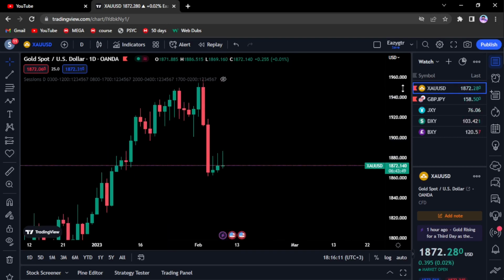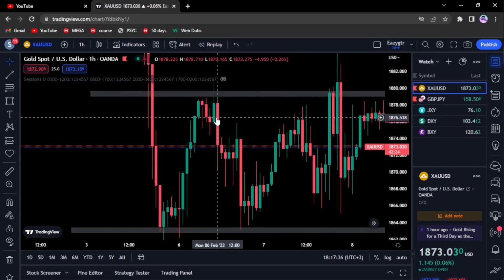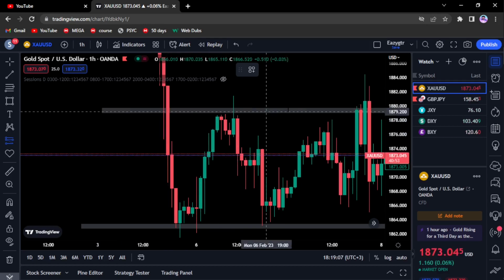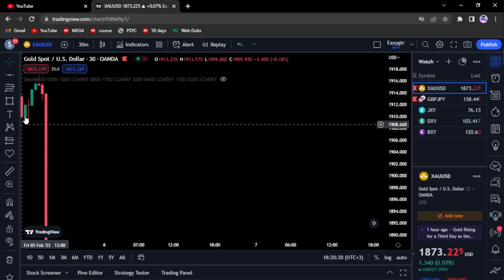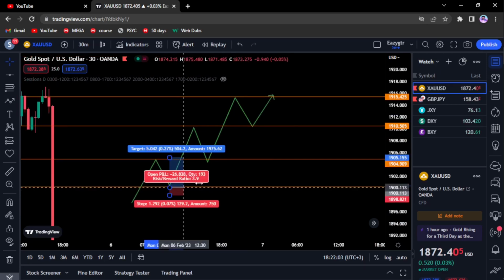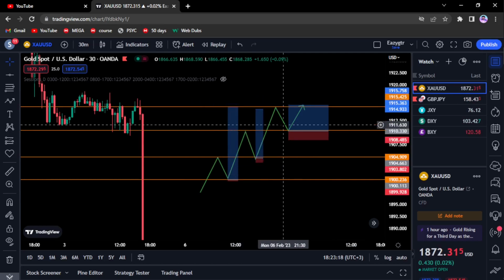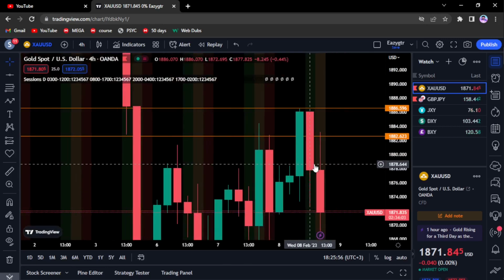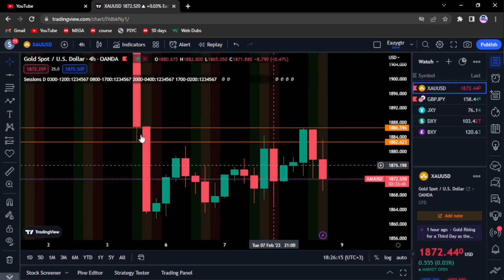Step By Step Guide To Trading With The Trend - (PRICE ACTION)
In this video, I will help you to identify clean trends and teach you to trade them with confidence. Far too often traders look for reversals ending in losing a lot or blowing their accounts.

Trends are important for a few reasons, 1. You are able to trade in the direction of the market with the least resistance. 2. Trading with the trend requires less energy in deciding your trades, and 3. Most importantly it allows you to trade with confidence.

is this a Step By Step Guide To Trading With The Trend?